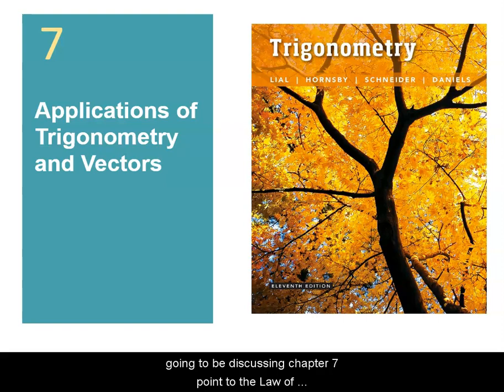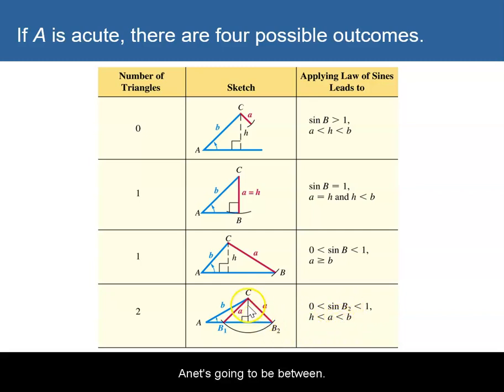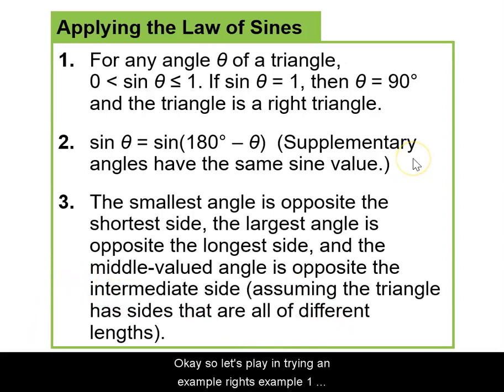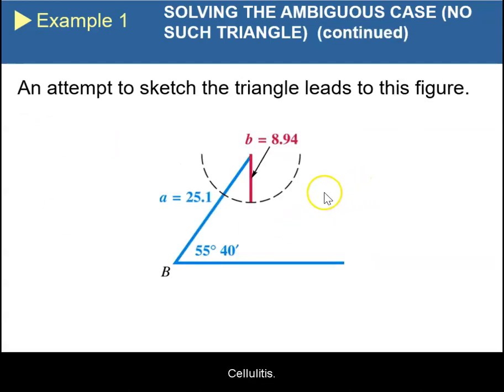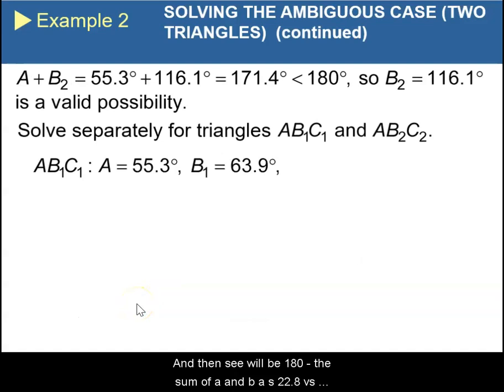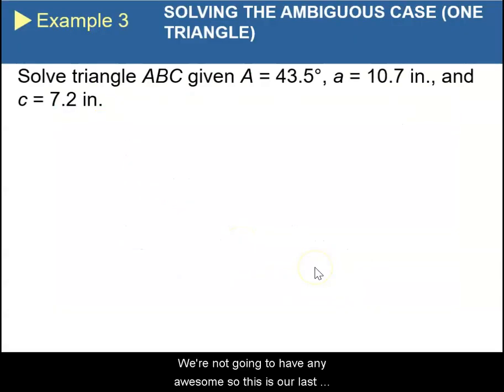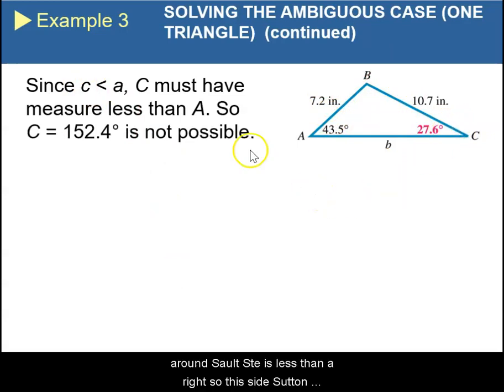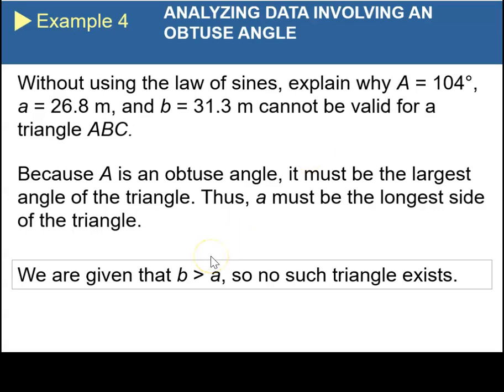Ch. 7.2 The Law of Sines